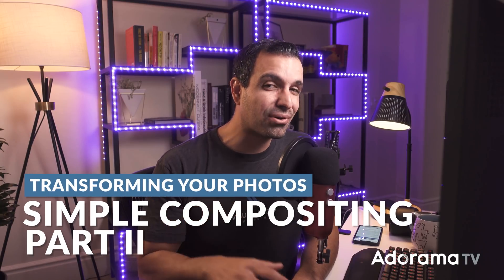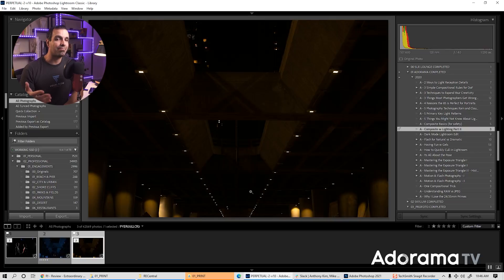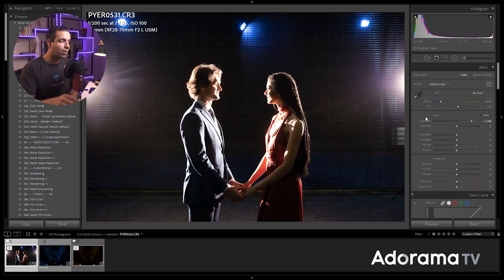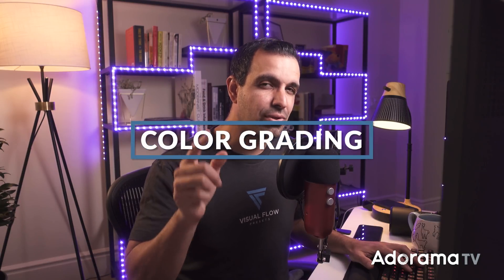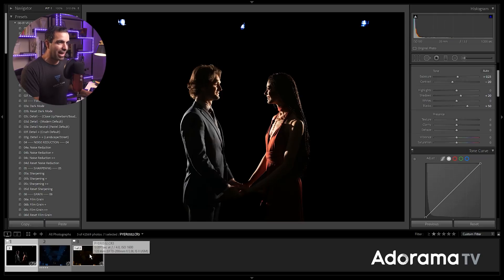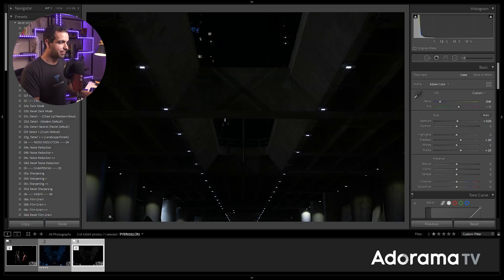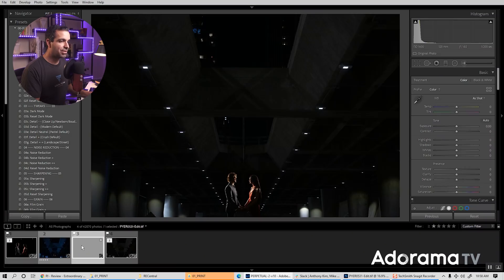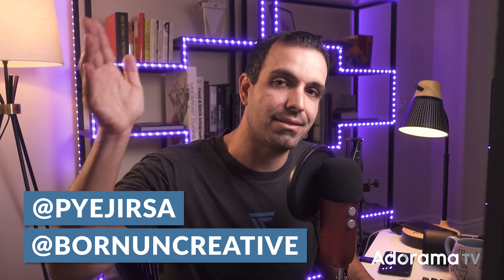Transforming Your Photos - Simple Compositing Pt. 2 | Master Your Craft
In last week's tutorial, Pye taught you how to create a composite image using a natural light photo. This week, we kick it up a notch with OCF. You're going to learn from shoot all the way through to post how to create this final image using simple compositing techniques in Photoshop.

Welcome to “Master Your Craft,” a photography educational series by SLR Lounge, exclusively on Adorama TV. From gear advice to in-depth instruction, our goal is to give you practical, real-world advice to help you master the craft of photography. Whether you’re a beginner just learning your camera, an amateur looking to become a pro, or professional seeking inspiration, this is the series you’ve been looking for to help you become a better photographer.

Intro: 0:00 - 1:09
The Vision: 1:10 - 6:43
Color Grading: 6:44 - 10:06
Photoshop Compositing: 10:07 - 15:14
Outro: 15:15 - 15:49